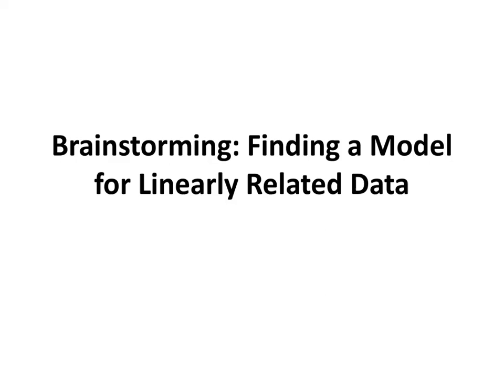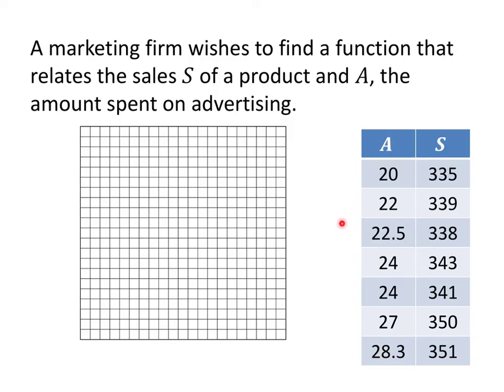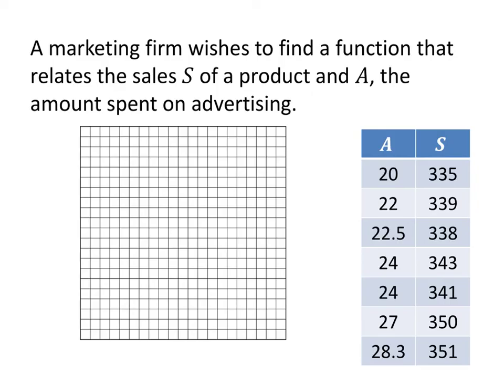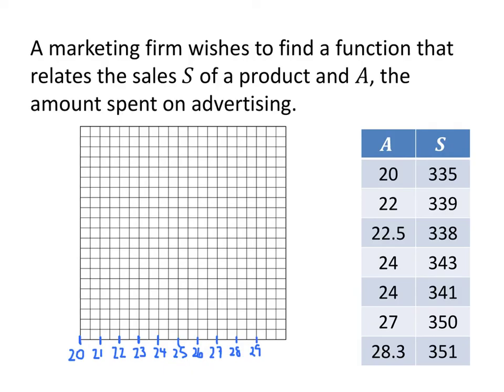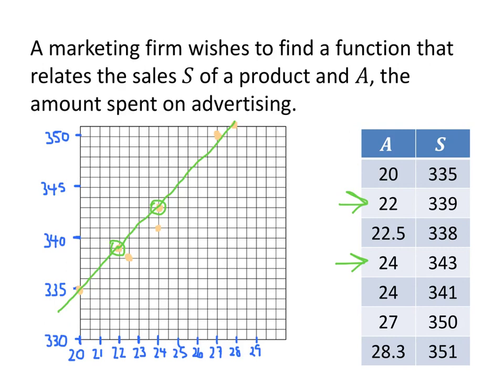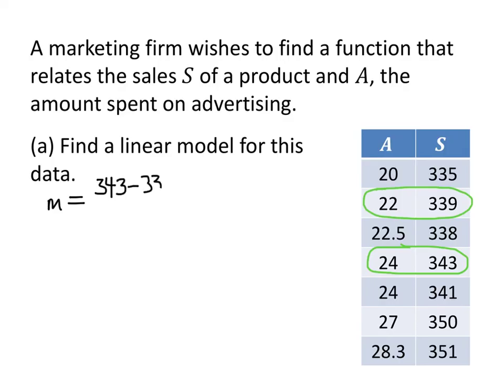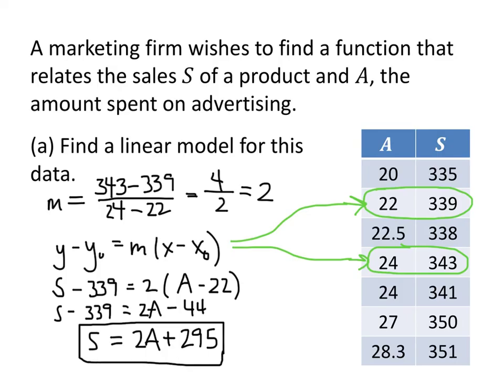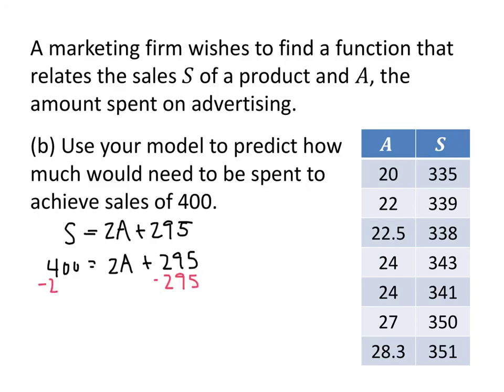Brainstorming: Finding a Model for Linearly Related Data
In this video, we learn how to construct a linear model to fit a given data set.